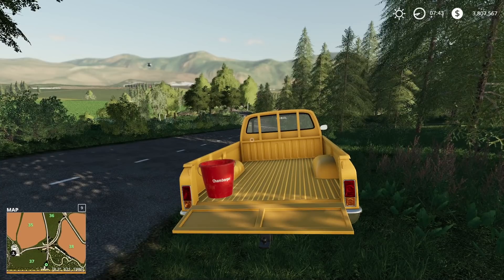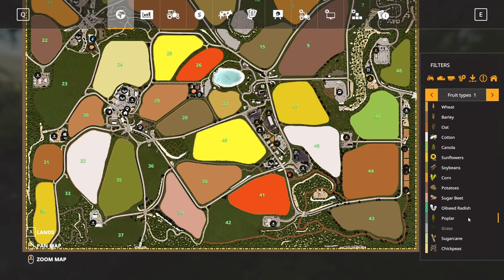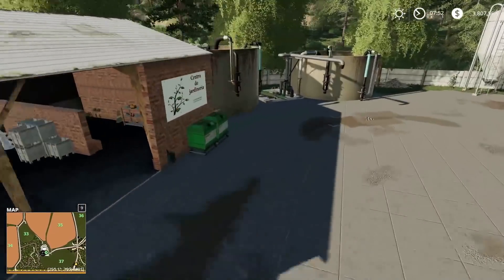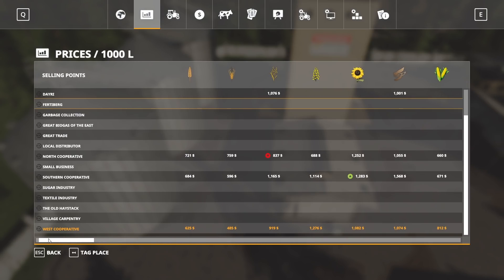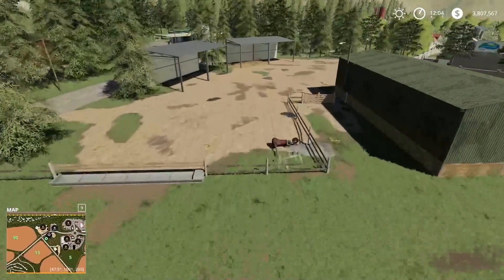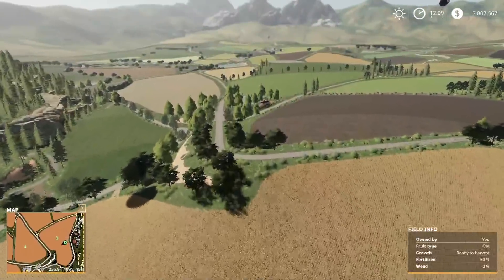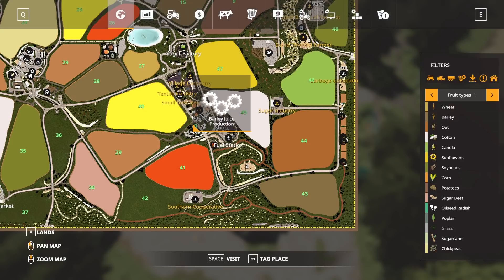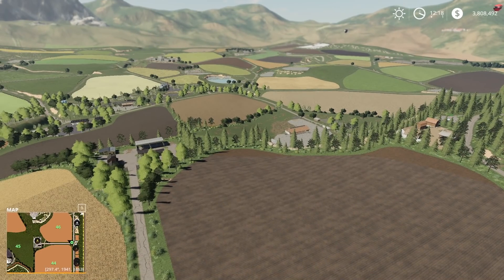"Chamberg Valley" New Mod Map Tour in Farming Simulator 19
NEW MOD MAP FOR FARMING SIMULATOR 19!  This is a tour of the new mod map in Farming simulator 19 called Chambery Valley.  This map was created by erShaba.

Map created by: erShaba
Link to Map:

Timecodes:
0:00 - Intro
3:56 - Map Tour/Fly Over